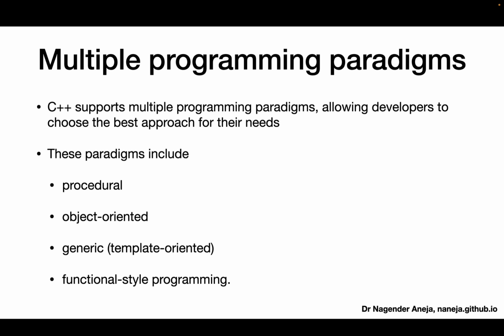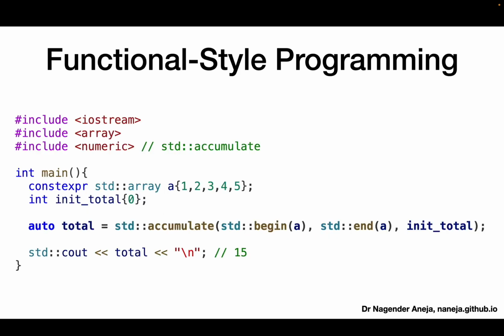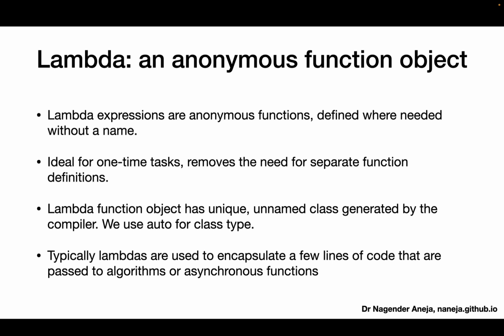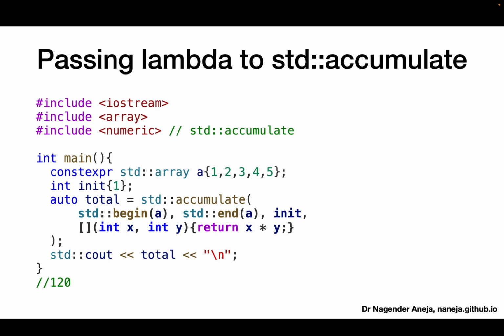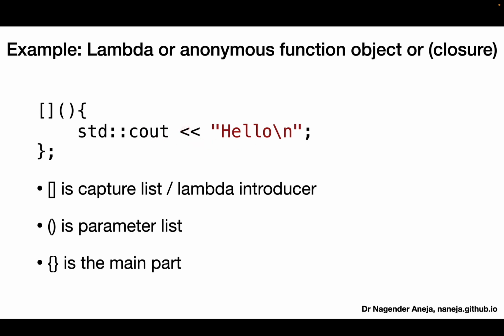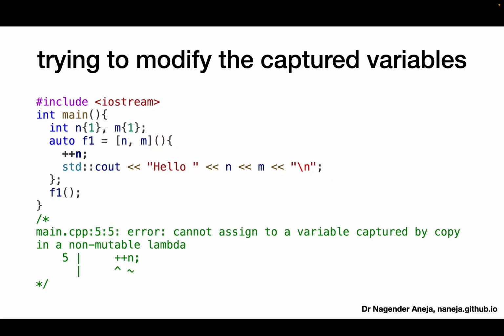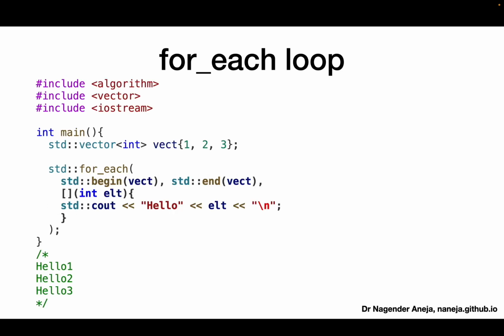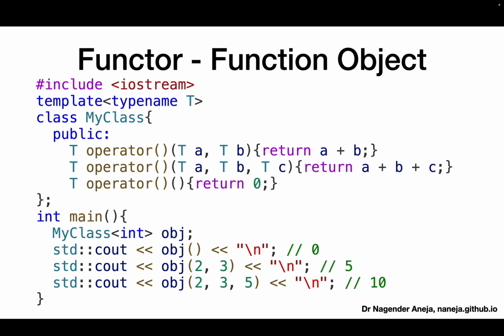lambda foreach functor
lambda foreach functor in C++